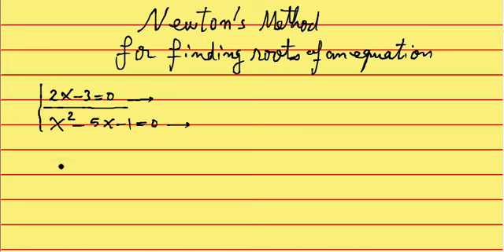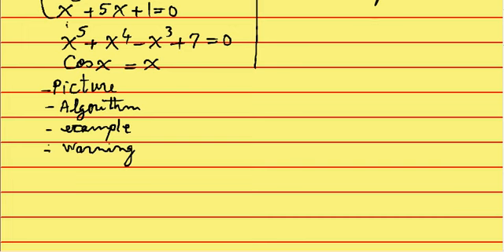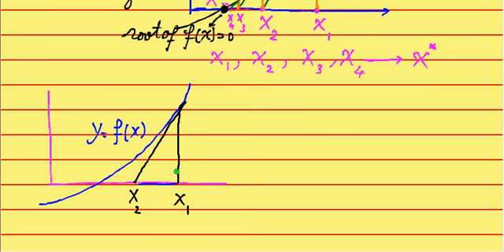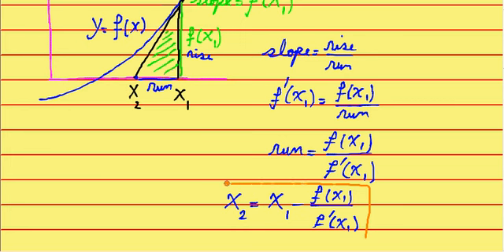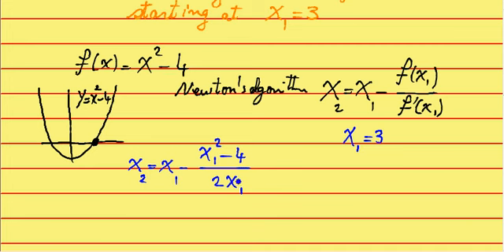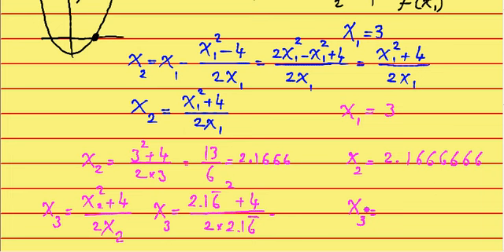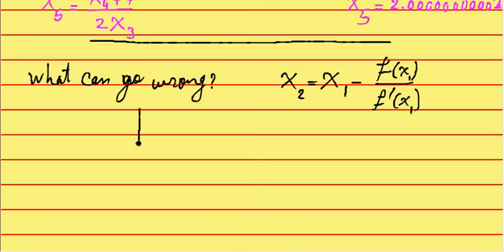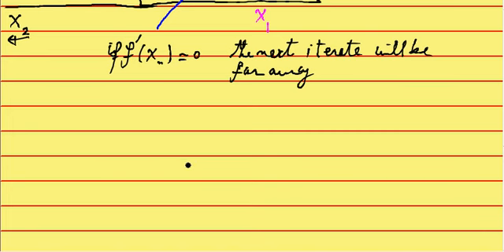Calculus I, Lecture 34, Newton Root Finding Method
Newton-Raphson Method for finding roots of equations, approximate methods, graphical explanation, algorithm, example, pathological cases.

Corrections: A statement made at the beginning of this lecture says there are no formulas for roots of polynomials of degree four and above. The correct description is: There are no formulas (similar to the quadratic formula) for equations of degree five and above.

An important issue here is the efficient use of a calculator. Make sure you know how to use your own calculator for storing a number and recalling it and grouping expressions in parentheses. There are keys for these activities but each calculator has a different style. On some calculators these are called STO, RCL, and (, ).
For example let x=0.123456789. Find (x+x^2)*sin(x+x^3), but enter x ONLY ONCE.

fn=newton?
checked

fn=newton